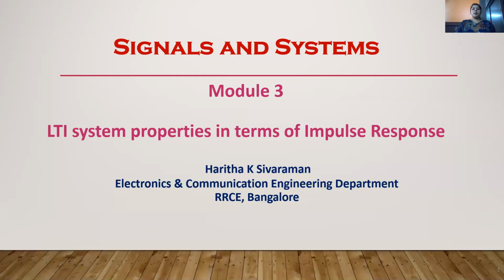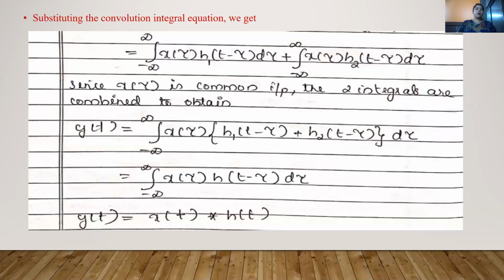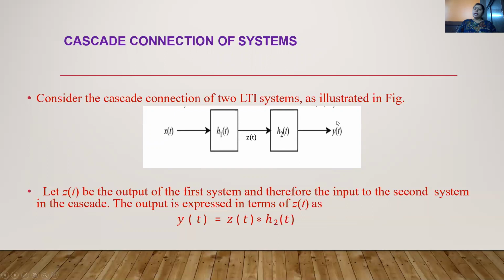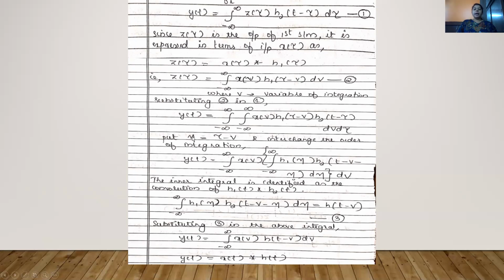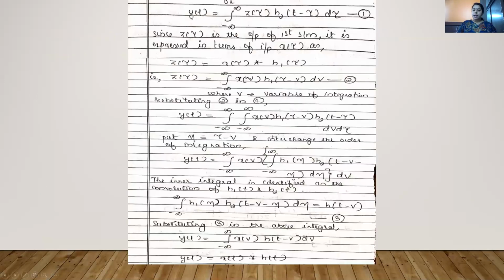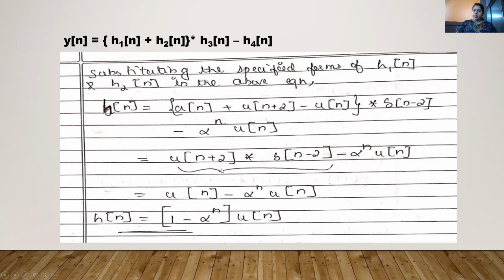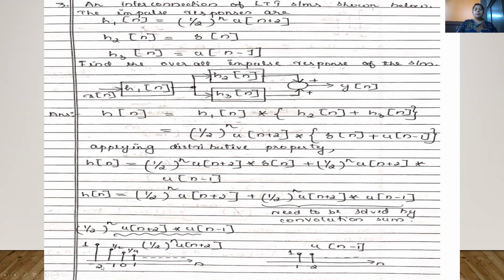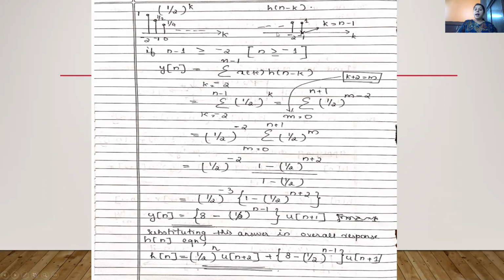Signals & Systems_ Module 3 Interconnections of LTI Systems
Explanation about Interconnections of LTI Systems and solution to the problems related